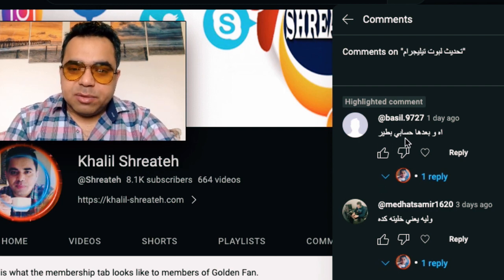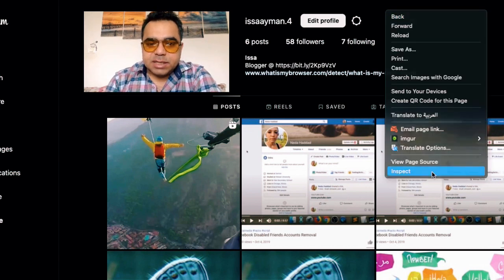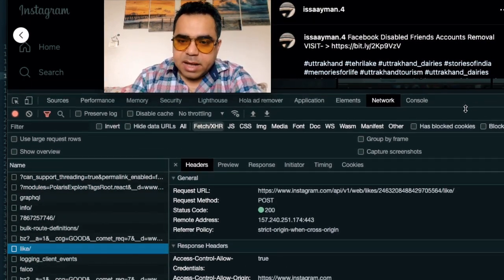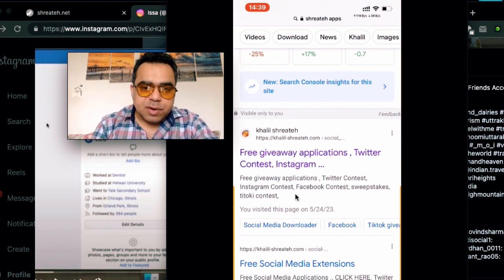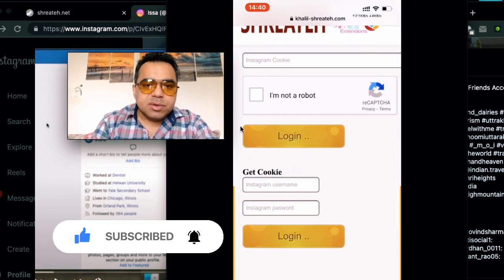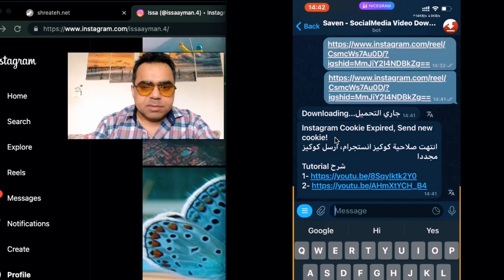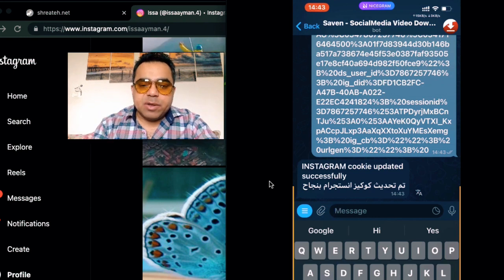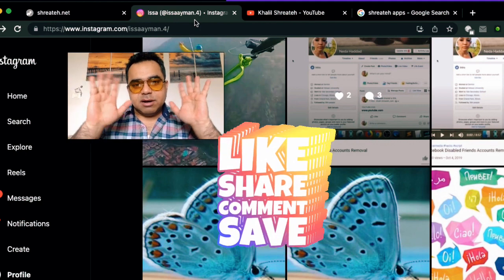learn how to download from insta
الشرح بالعربية

Discover the ultimate YouTube tutorial on how to effortlessly download Instagram videos. In this comprehensive video guide, we will walk you through the step-by-step process of downloading Instagram videos with ease. Gain insights into various tools, techniques, and online platforms specifically designed for this purpose.

With this tutorial, you will no longer be limited to streaming Instagram videos online. Learn how to download and store them on your device for offline viewing anytime, anywhere. Whether you want to share these videos with friends or utilize them for your creative projects, this video will equip you with the necessary skills to accomplish that effortlessly.

Join us now and explore the different methods and tricks to download Instagram videos. Elevate your social media experience by unlocking the ability to save and access your favorite Instagram videos offline.